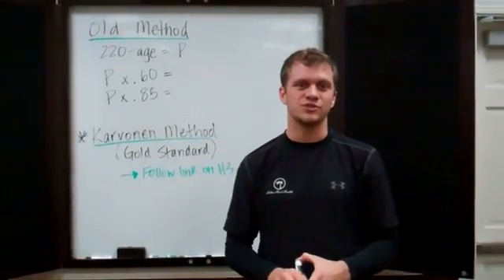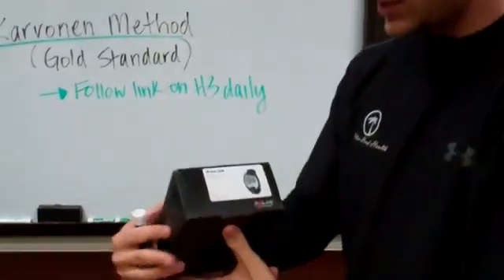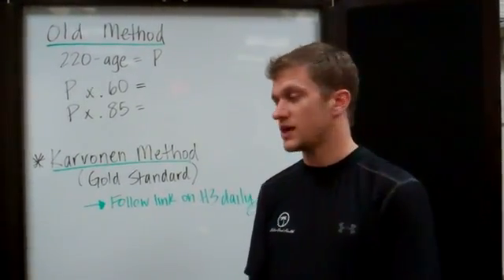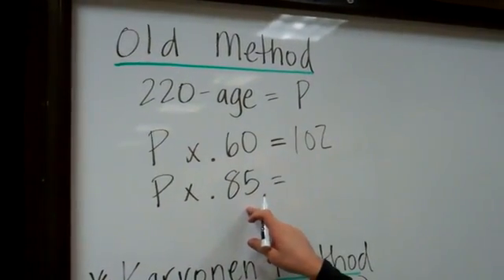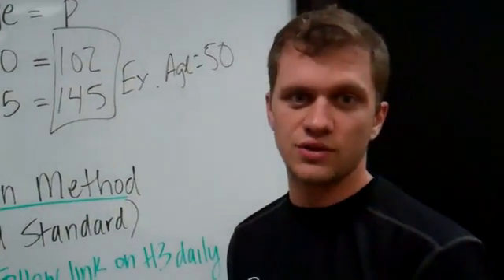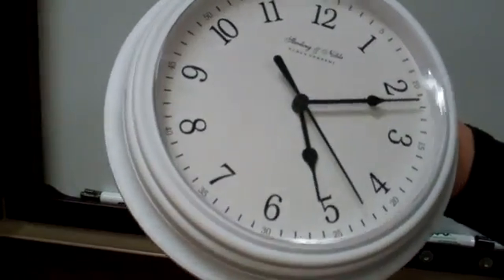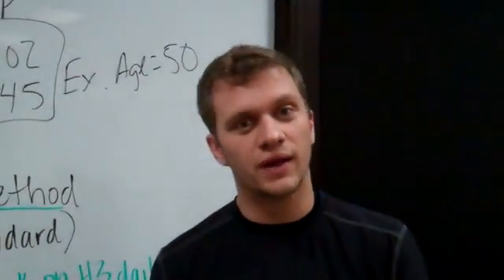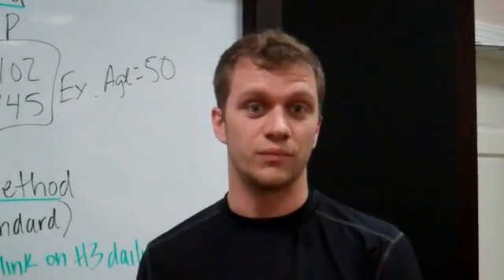Friday Fitness: Heart Rate Monitors and How to Calculate Your Heart Rate Range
Hilton Head Health Fitness Director, Adam Martin, shows you how to maximize your workout by calculating your heart rate range.  Learn the best way to monitor and get the most caloric burn!